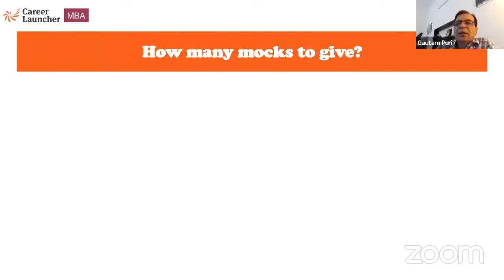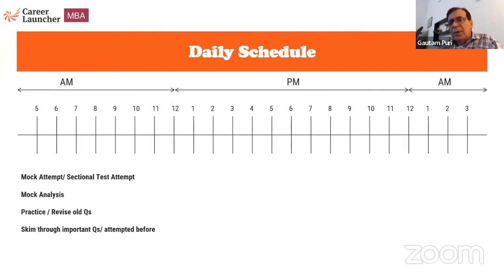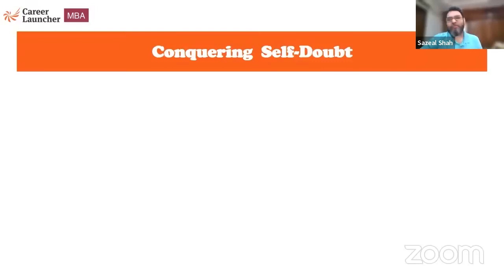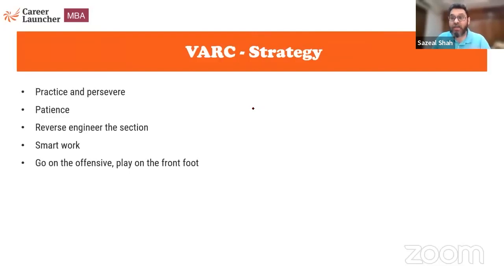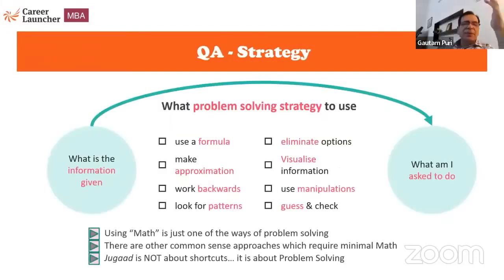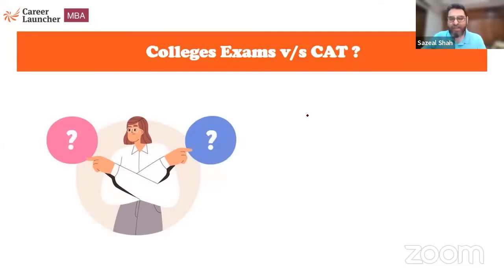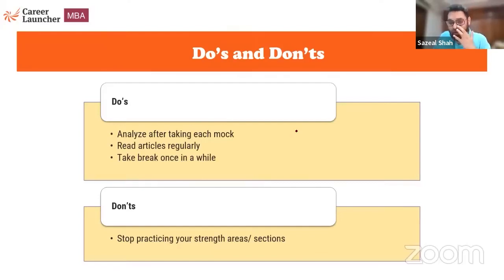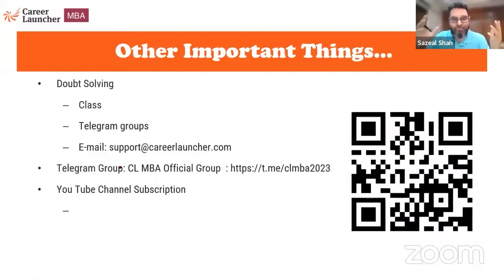CAT 2023 Countdown: Sharpen Your Strategy in 30 Days | GP Ka Funda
Are you gearing up for CAT 2023? If you're serious about acing this competitive exam and securing your dream B-school admission, then you're in the right place. In this video, we're unveiling a 30-day countdown strategy that will transform your CAT preparation journey.

Our experienced team at GP Ka Funda is here to guide you through each step of the process. We'll break down the complexities of the CAT exam, provide expert insights, and offer a structured plan that will help you maximize your potential.

Don't let CAT 2023 catch you unprepared! Join us on this transformative journey, and let's make these 30 days count. By the end of this video, you'll have a clear roadmap to follow, ensuring you're well-equipped to tackle the CAT with confidence.

Let's work together to make your CAT 2023 dreams a reality. Time to sharpen your strategy and secure your future! 💪📚